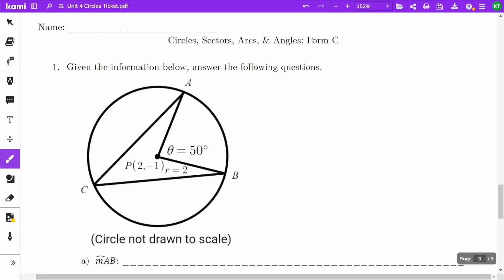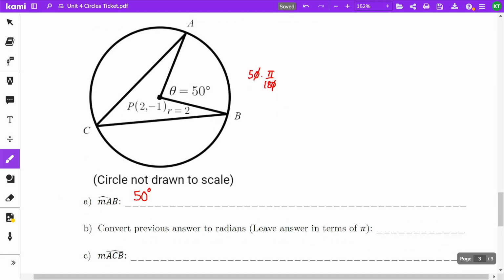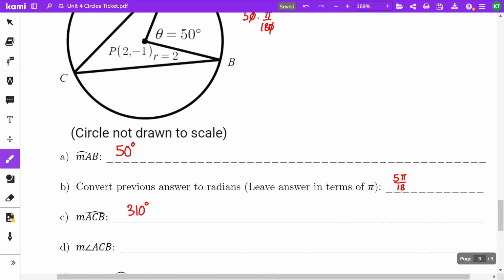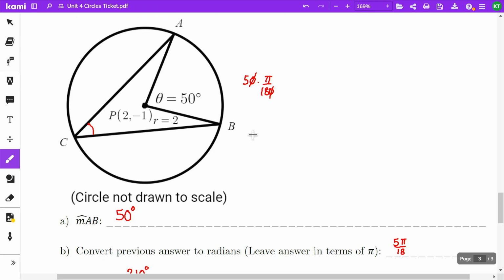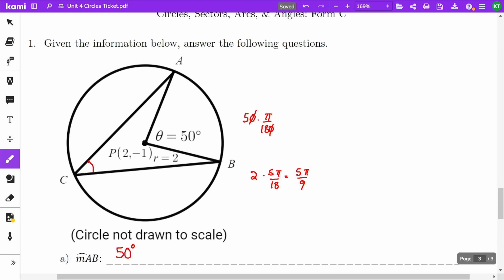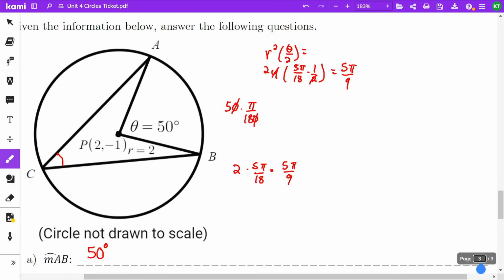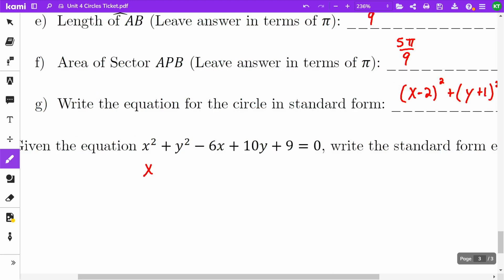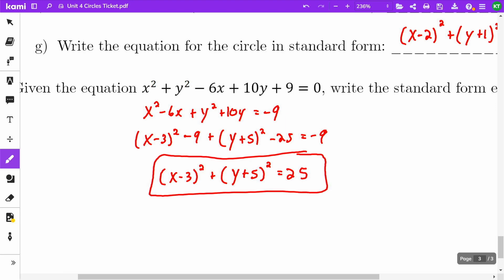Circles Exit Ticket (Form C)